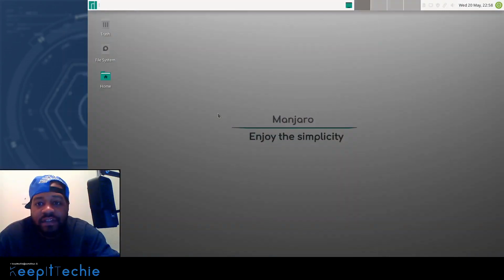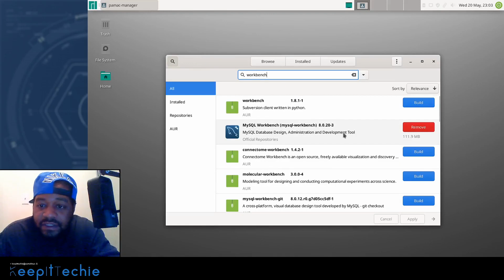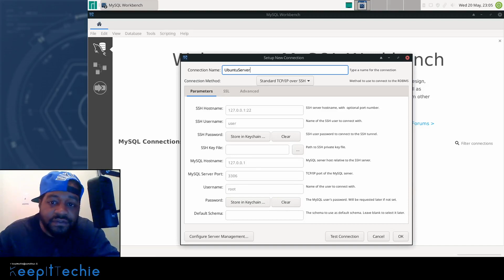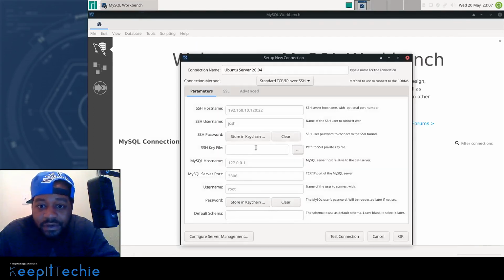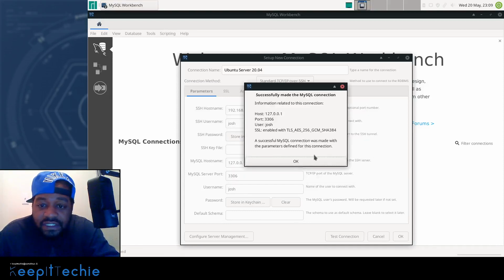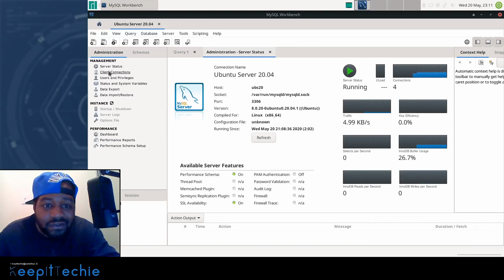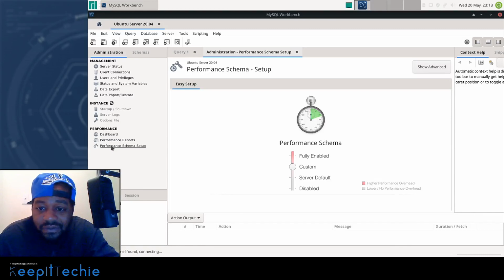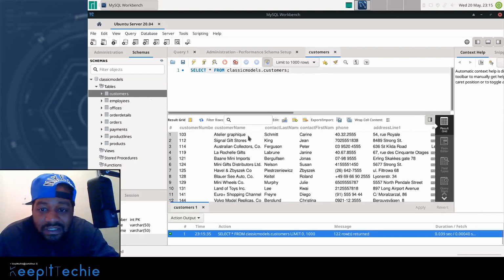Oracle MySQL | Showing the Basics (Part 3)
What's up Linux Community!!! In this video, I show Oracle MySql which is an open-source relational database management system.

Bitcoin Address:
bc1qgxzq9ck5nhud8ekmpt46l9u5gn3ty5w9n6mmd4

Ethereum Address:
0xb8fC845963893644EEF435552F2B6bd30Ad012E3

XRP Address:
rKrUvWFT7hVtD5JCcCY9s2HFQZ5UHViLD

Litecoin Address:
LNfWvkcFVfKZXJV28dzU9g7FQ7FYtg5cFg

Dash Address
Xu4VgqCkN4d1JKfzdjMNdb63Mfup3Cmnqx

Zcash Address
t1fqyxF3pFtRDuz2Vprt4m5pXWa8rs97Swr